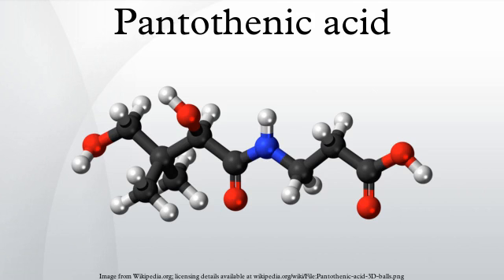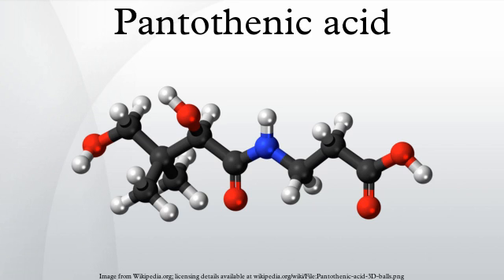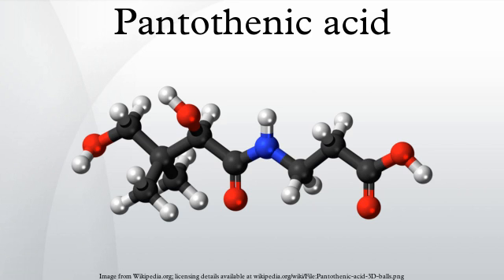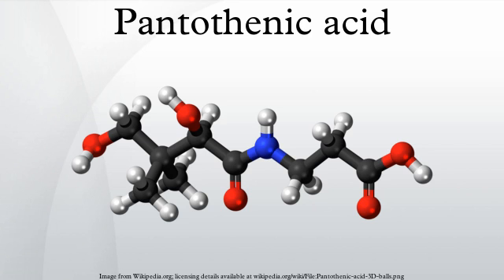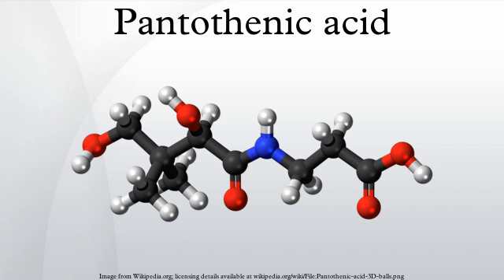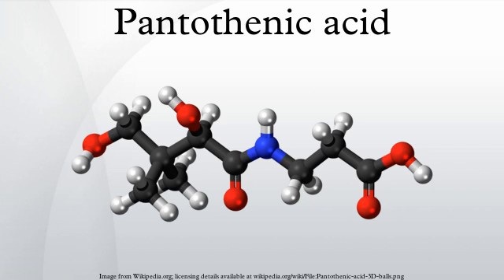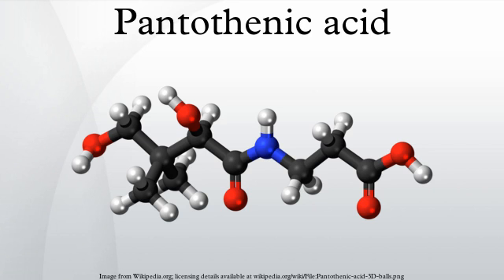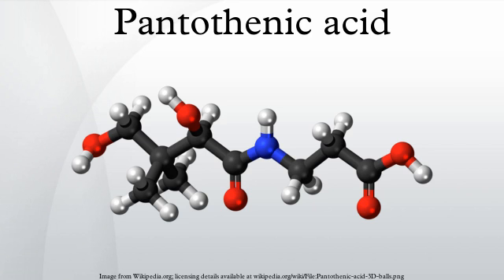Pantothenic acid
Pantothenic acid, also called pantothenate or vitamin B5 (a B vitamin), is a water-soluble vitamin. For many animals, pantothenic acid is an essential nutrient. Animals require pantothenic acid to synthesize coenzyme-A (CoA), as well as to synthesize and metabolize proteins, carbohydrates, and fats.
Pantothenic acid is the amide between pantoic acid and β-alanine. Its name derives from the Greek pantothen (πάντοθεν), meaning "from everywhere", and small quantities of pantothenic acid are found in nearly every food, with high amounts in avocado, whole-grain cereals, legumes, eggs, meat, royal jelly, and yogurt. It is commonly found as its alcohol analog, the provitamin panthenol (pantothenol), and as calcium pantothenate. Pantothenic acid is an ingredient in some hair and skin care products.